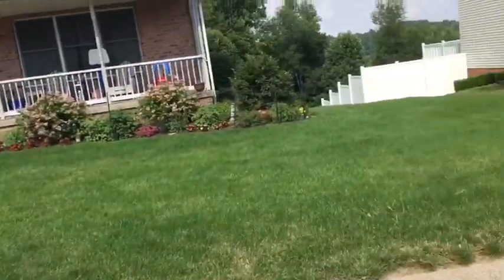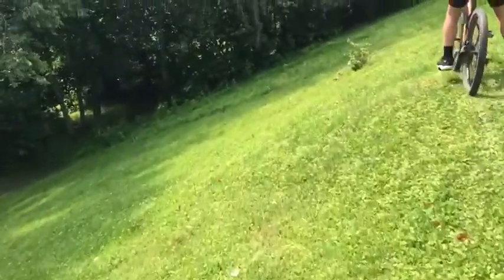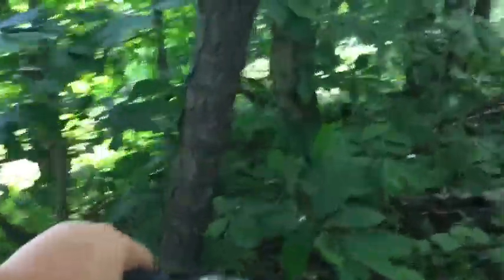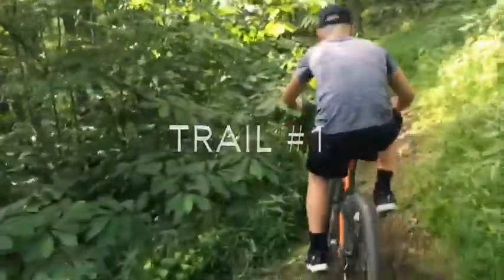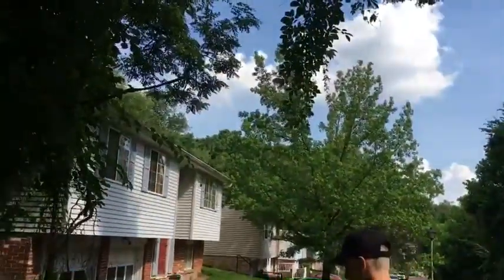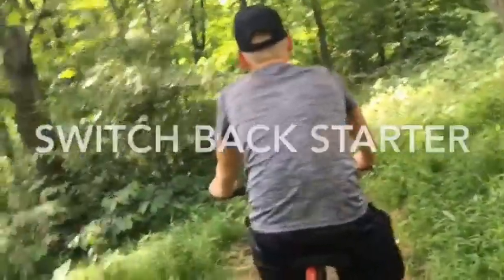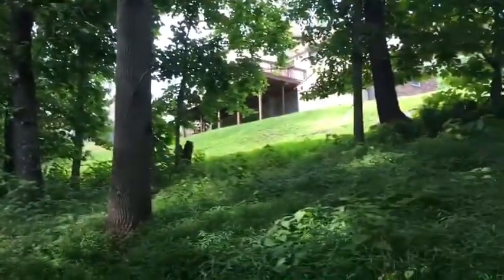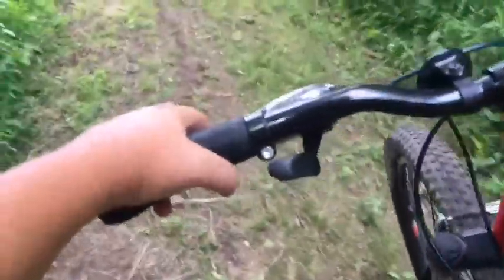Testing my new Mountain bike trails *so much fun*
TRAIL # 1 THE TREK WRECKER

TRAIL # 2 SWITCH BACK STARTER